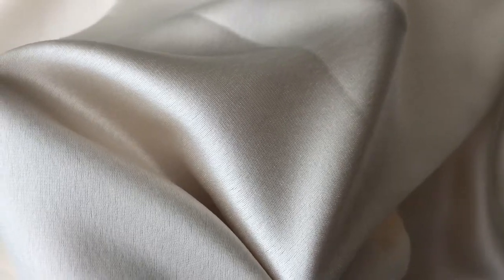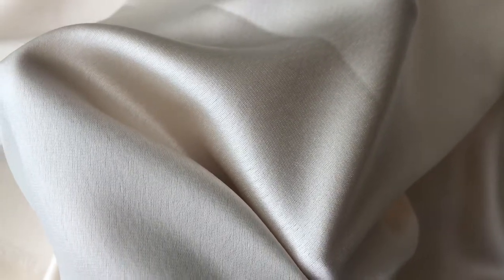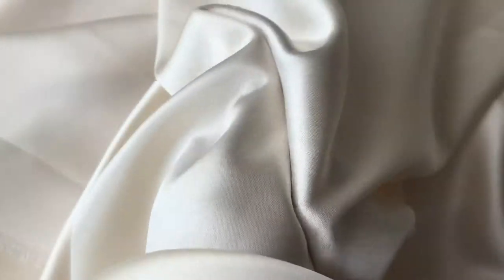Tri-Acetate Bridal Satin Fabric (145cm­/57") – Liberty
Liberty is a  magnificent medium weight satin fabric that measures 145 cm (55") wide and which weighs 312 grams per linear metre.

The composition of 80% Tri-acetate and 20% Polyester gives it a truly wonderful handle and drape. Tri-acetate is actually made out of chemically treated wood fibres so is a relatively sustainable fibre.